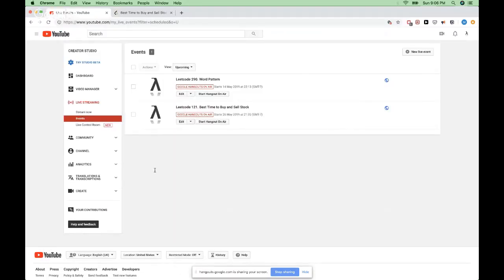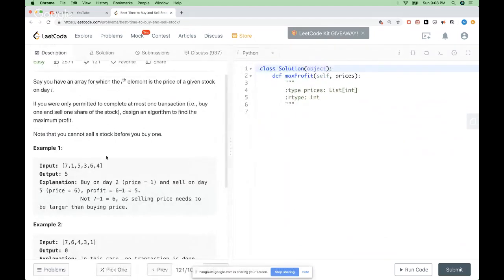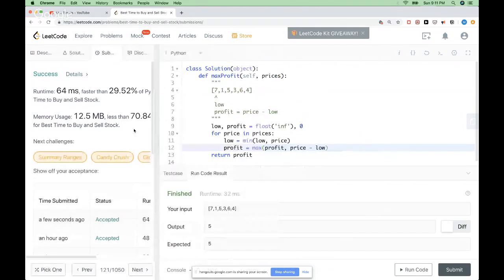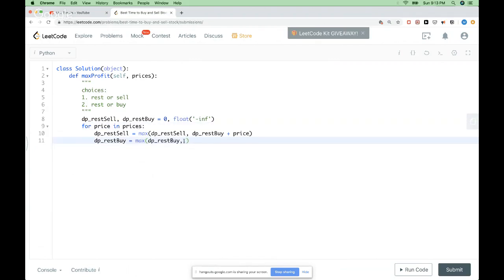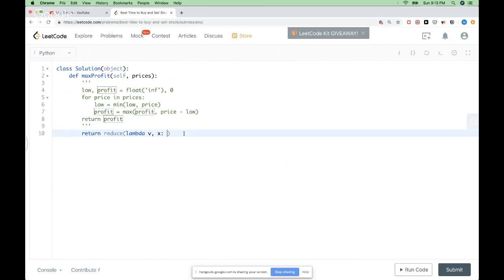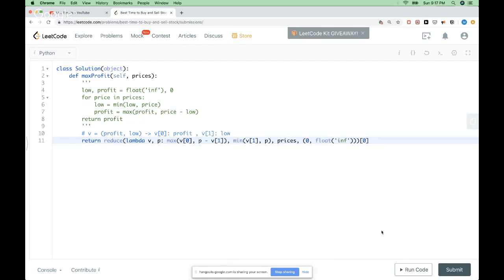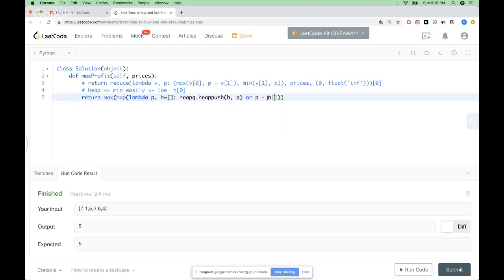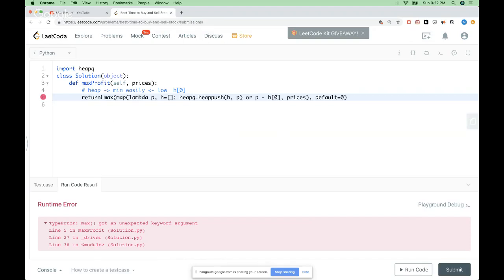Coding Interview Question - Leetcode 121. Best Time to Buy and Sell Stock